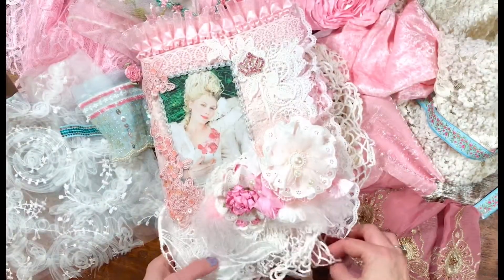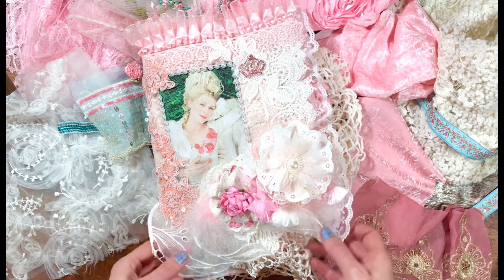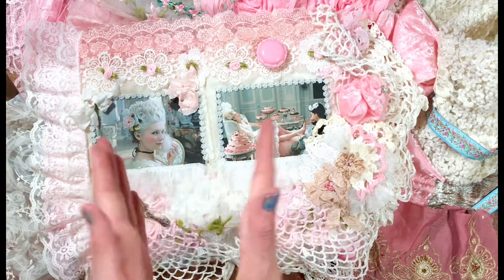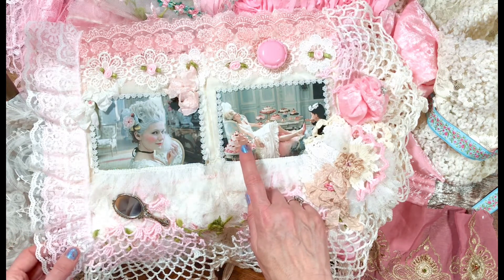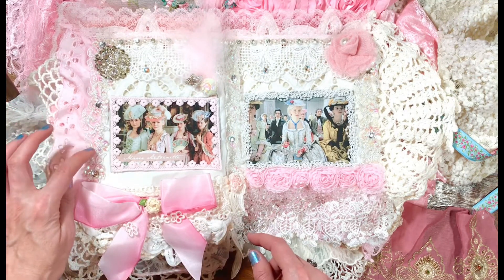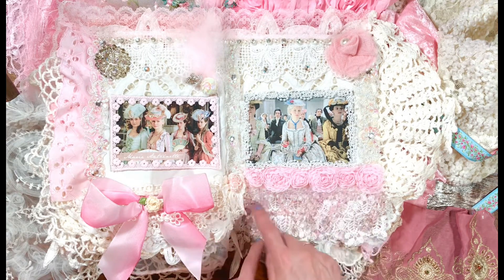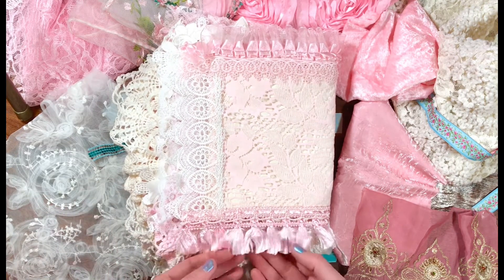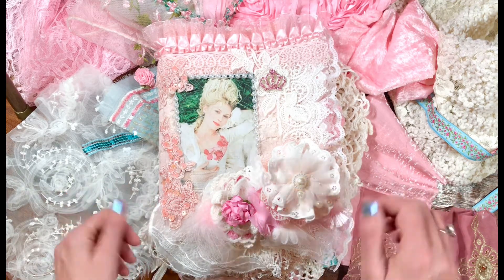Junk Journal Flip Through with layers of lace and rhinestones 💎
Can you handle joining me on a FLIP THROUGH WITH A JOURNAL WITH LAYERS OF LACE AND RHINESTONES!?  Junk journal flip through!  A Flip-through of the Layered Lace Marie Antoinette Journal created by my Mom! She will be making journals for sell in my Etsy Shop for 2021! Visit my Etsy Shop for Digital Downloads of journaling papers for creating unique paper crafts, collages and journals!

SHOPPING LINKS:

The Printer I use:
The Scanner I use:
The Sewing Machine I use:
The Lights I use for filming:
The microphone I use on camera:
The Embossing Machine I use:
Wax pellets for wax seals:
Similar Wax Seal Stamps to what I use:
Tim Holtz Distress Ink
Aleene’s Tacky Glue:
Art Glitter Glue: